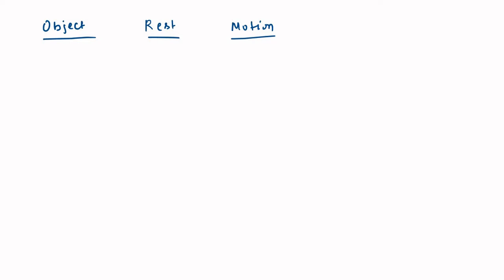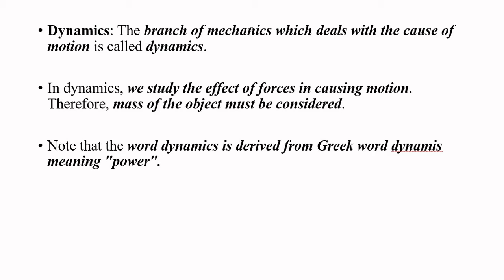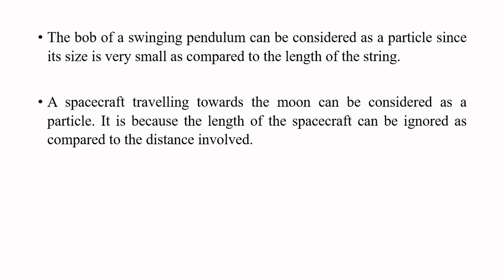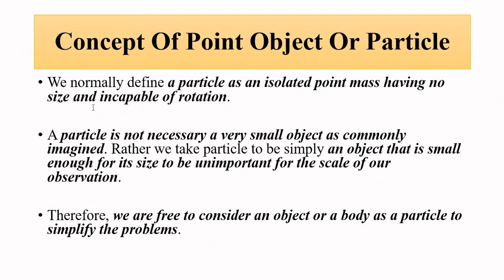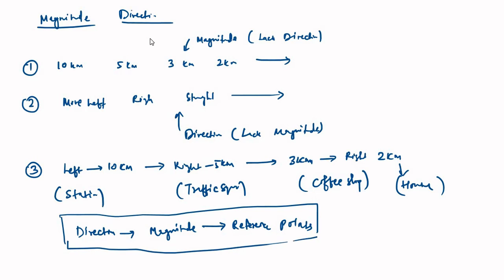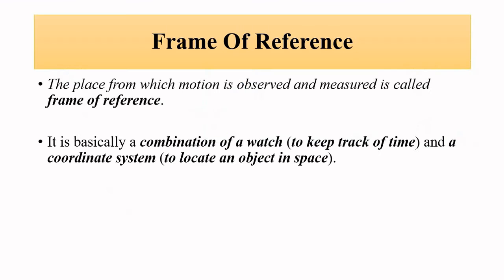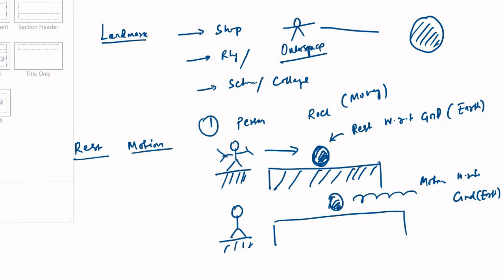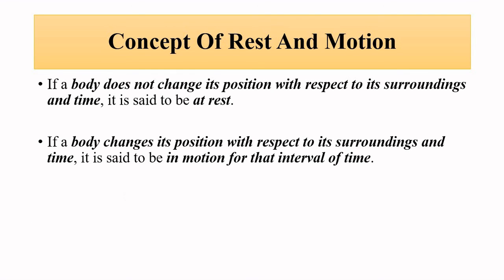Basic Introduction To Mechanics | Basic Concepts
In this video, we are going to discuss some basic introductory concepts related to the subject of Mechanics.